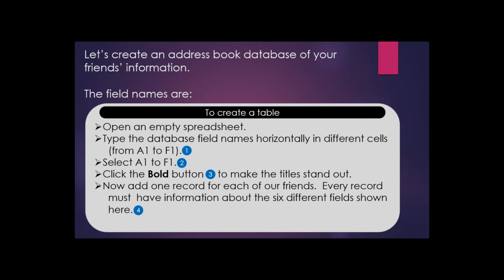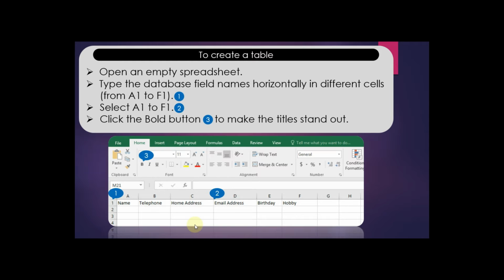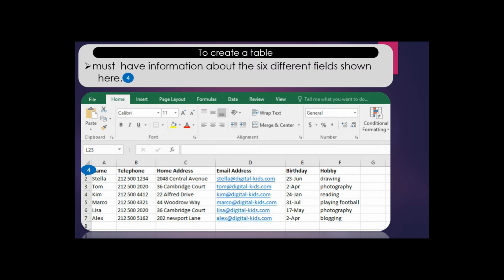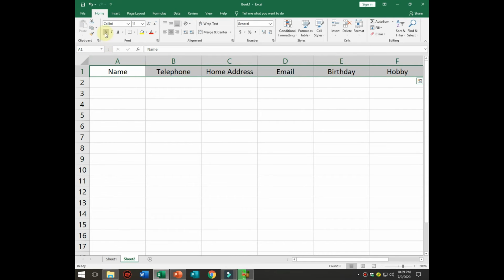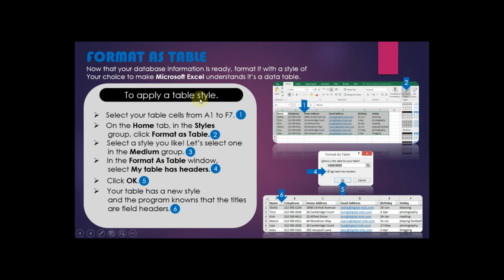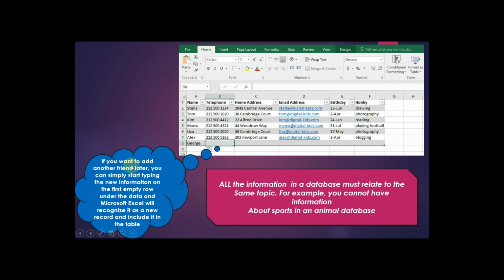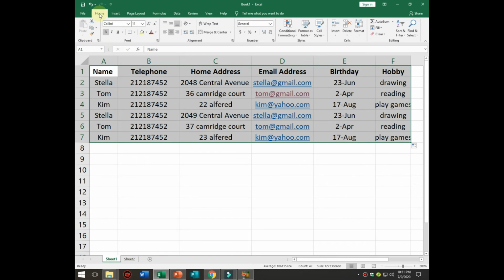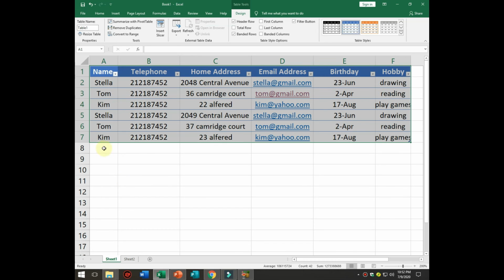Class 7_Module # 01_(Collecting Information)_Task # 01_(Introduction to Database)_Part-02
Module # 01
(Collecting Information)

Task # 01
 (Introduction To Databases)_Part-02

• mark1_computers

|◙| Skype |◙|
• mohsinahmed.siddiquei

|◙| Blogger |◙|
• mohsinahmedsiddiquei